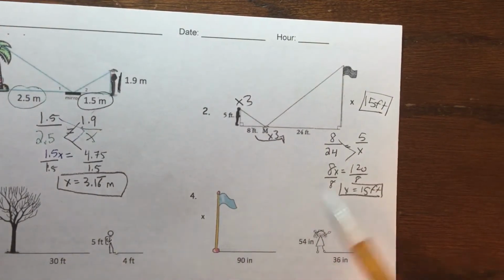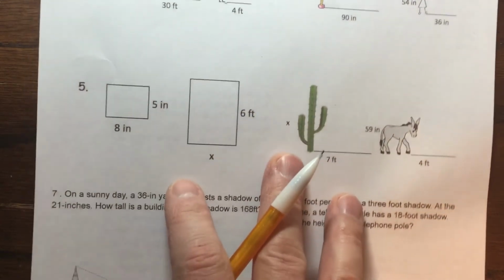Indirect measurement worksheet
Big ideas course three. Chapter three lesson four, supplemental material bw.